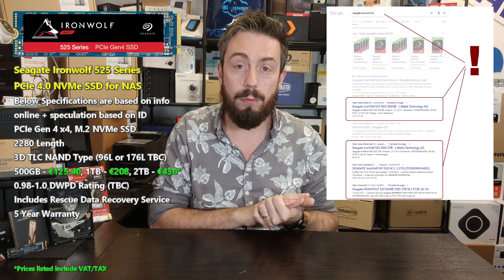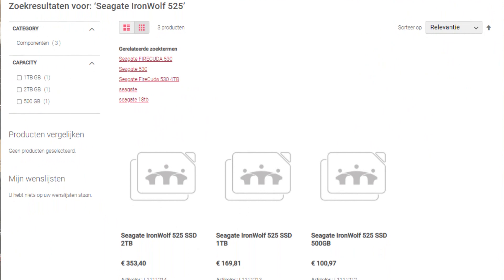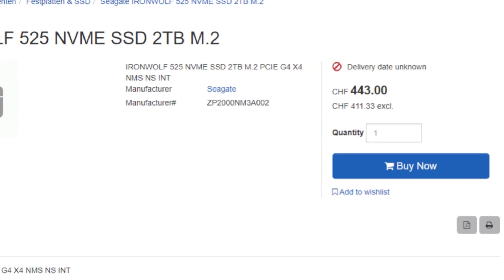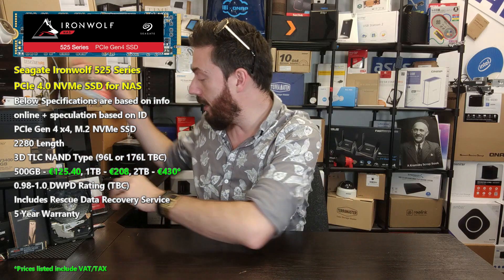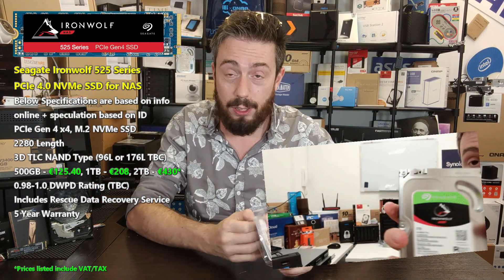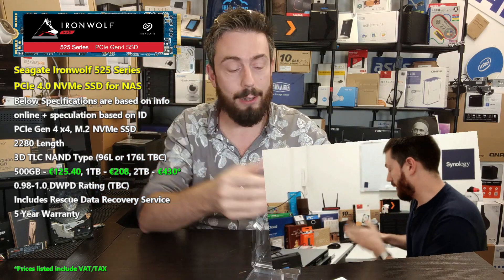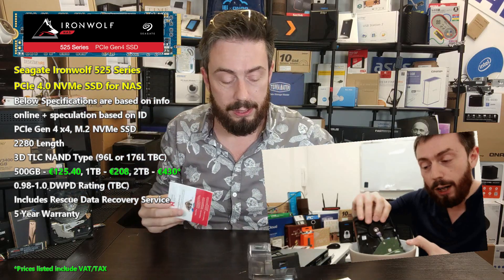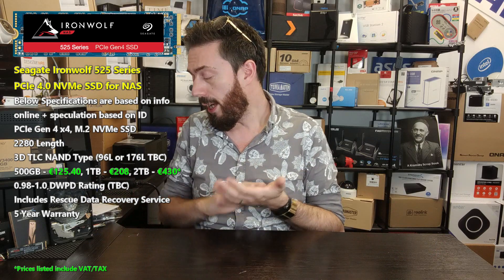Seagate Ironwolf 525 NAS PCIe 4 NVMe SSD Revealed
Seagate PCIe Gen 4 NVMe for NAS on its Way - The Ironwolf 525 SSD

Continuing their reputation for bringing new media releases to the market before everyone else, Seagate seemingly has a PCIe Gen 4.0 NVMe SSD in the pipeline for NAS/SAN server use in their Ironwolf series, known as the Seagate Ironwolf 525

Review of the Seagate Firecuda 530 PCIe Gen 4 NVMe SSD

Choosing The Right Seagate m.2 SSD – Difference Between Firecuda, Barracuda and Ironwolf

RunWithIronWolf This unit was supplied by @seagate and the review provided was free of bias and my own independent opinions